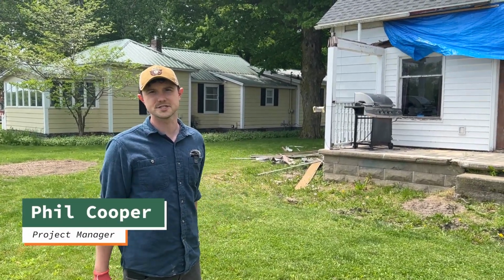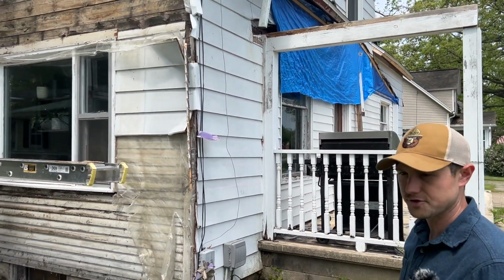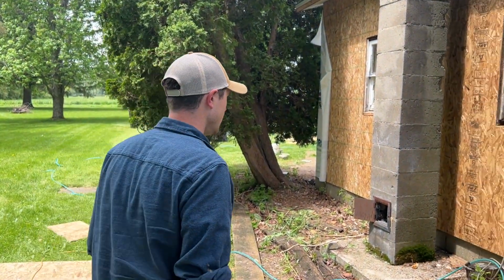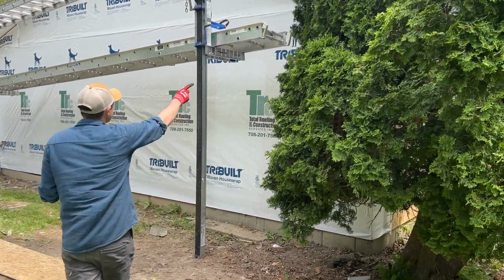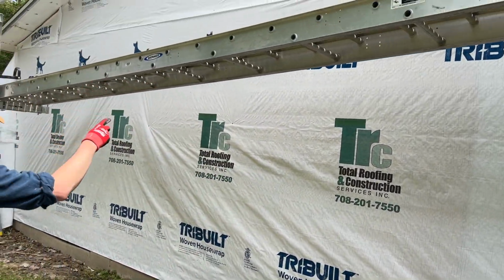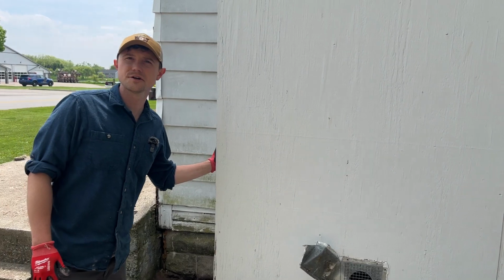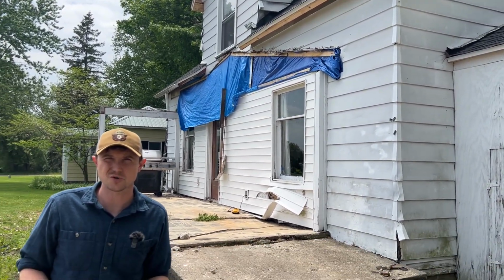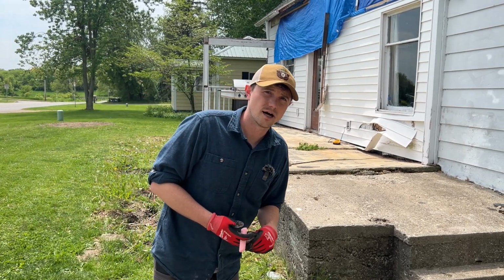100+ Year Old Home COMPLETE EXTERIOR RENOVATION In Michigan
Project Manager Phil Cooper walks us through his new project; a complete exterior home renovation on a home near Grand Rapids, Michigan that is over 100 years old!

Siding Product: Provia Cedarmax Vinyl Insulated Siding
Color: Neptune

Roofing Product: GAF Timberline Shingle
Color: Pewter Gray